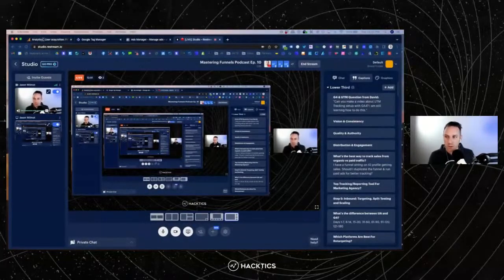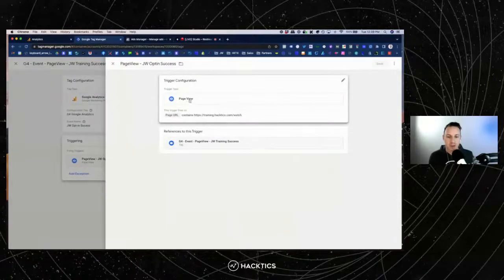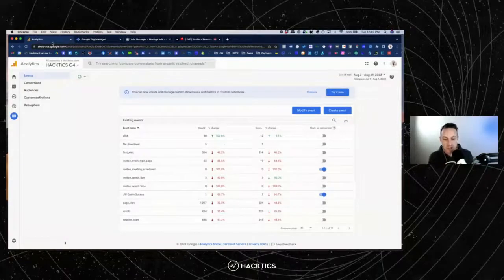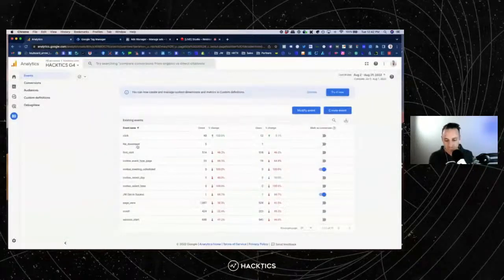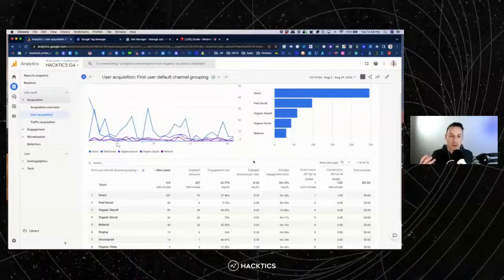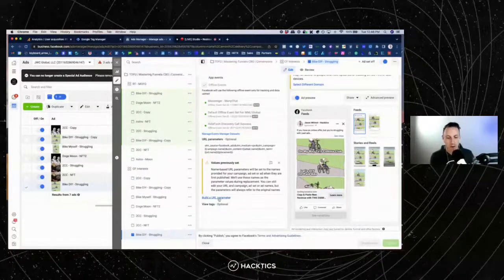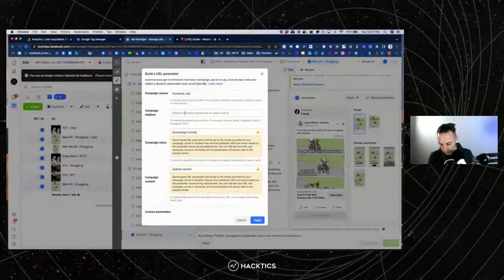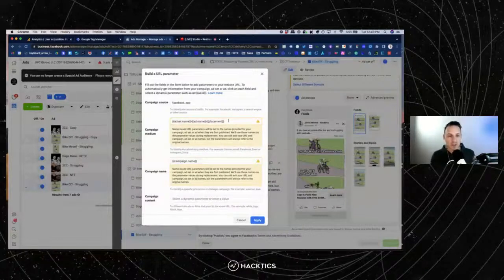Mastering Funnels Ep. 10 | Setting Up Google Analytics G4 & UTMs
What we're talking about today...

- Google Analytics (G4)
- FInding UTM data in G4
- Passing UTM data into G4
- Your Questions!

✅  Resources ✅

HACKTICS | Marketing Funnel Mastery (Courses + Coaching)

Most businesses struggle with online advertising.
We have a blueprint to help them leverage inbound sales funnels, so they can grow with predictability and proof.
Built with a bottom-of-the-funnel-up mentality, we’ve perfected the ACURI funnel framework to help today’s marketers and business owners increase revenue with trackable, predictable, and scalable sales.
To date, we’ve helped our partners grow and revenue over $50,000,000…. Including 2 Grammy award-winning artists, 1 Superbowl halftime performer, and a partnership with a major social media company - rhymes with PikPok ;)